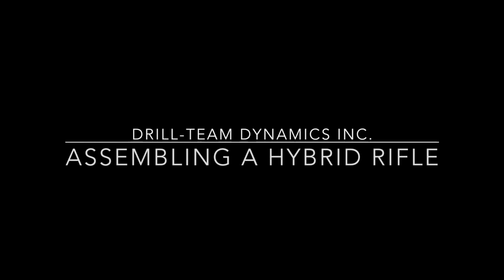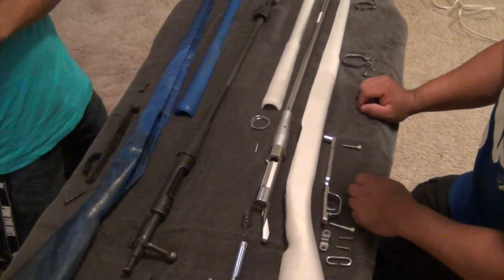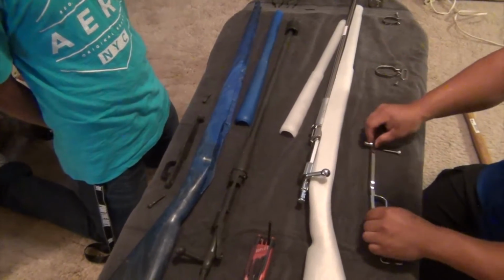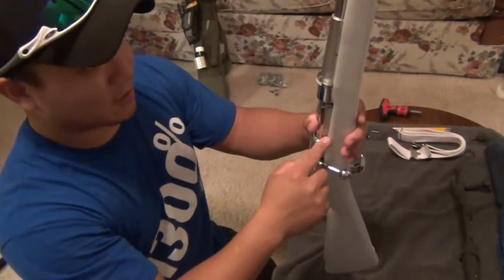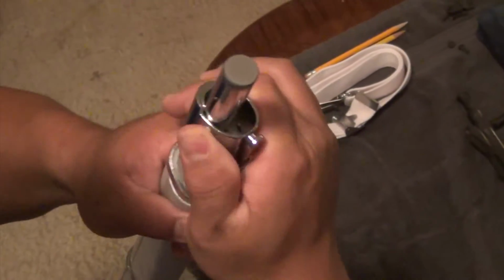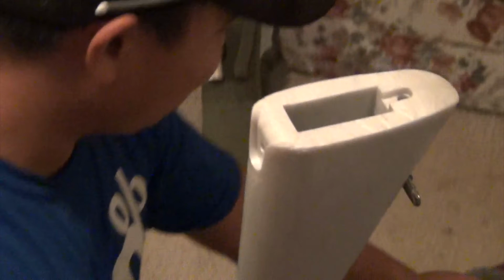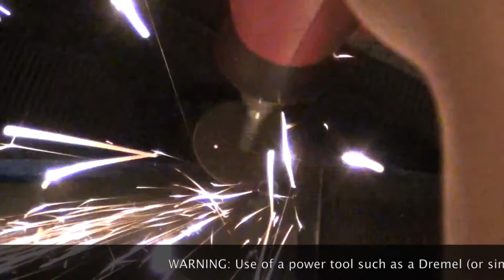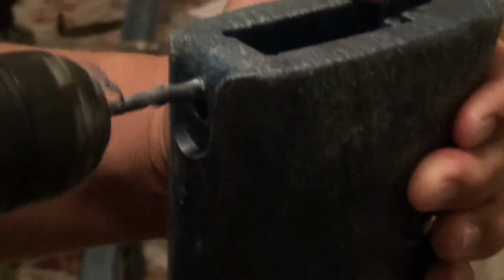JROTCDrillTeamTraining.com - Drill Team Training - Assembling a Hybrid Rifle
Drill Team Training

Already have a rifle?  Don't want to damage your stock?  The SMALL NGA Kit has all the parts you'll need to convert your existing hardware with NO modifications needed: